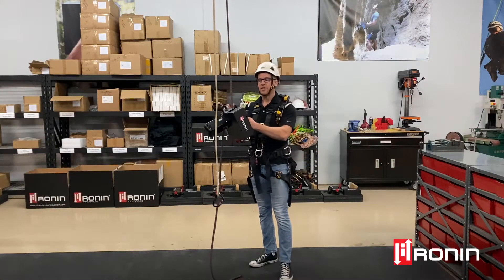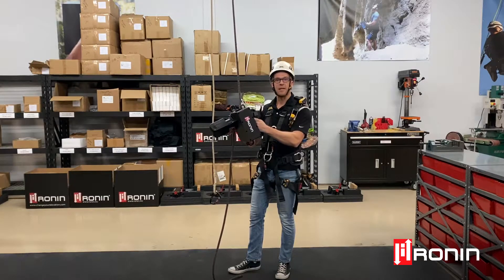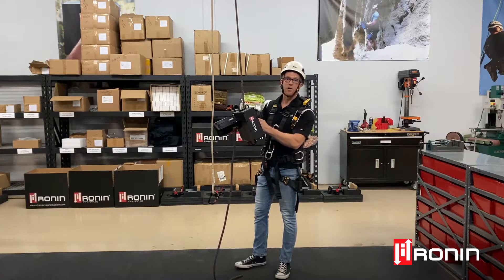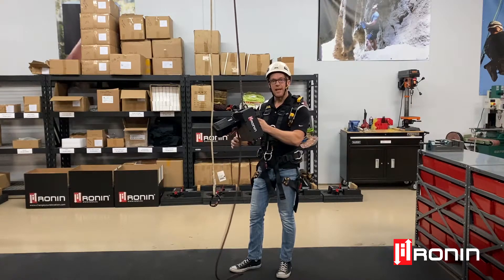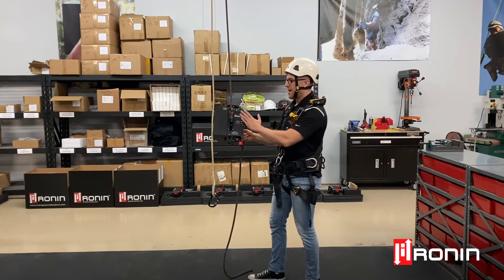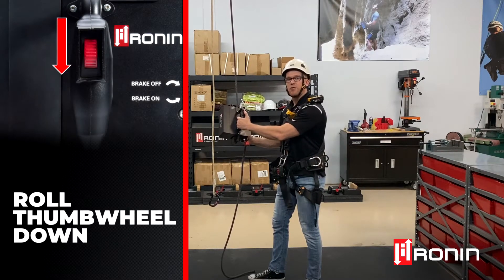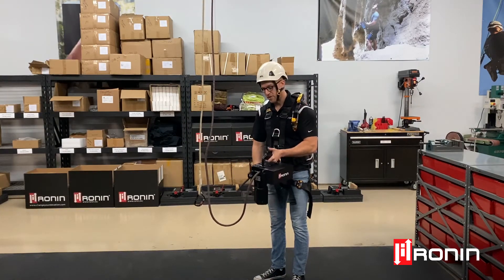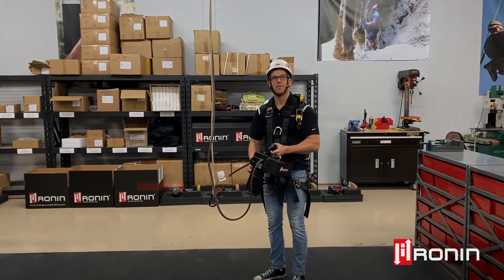Ronin Reverse Function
Official Ronin video on how to reverse the rope out of the 2805 Powered Ascender Lift.